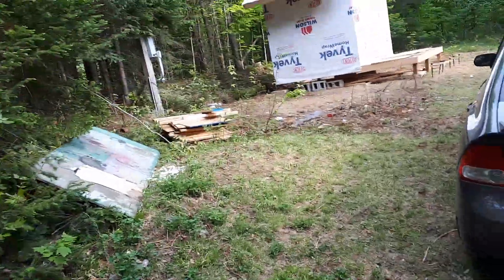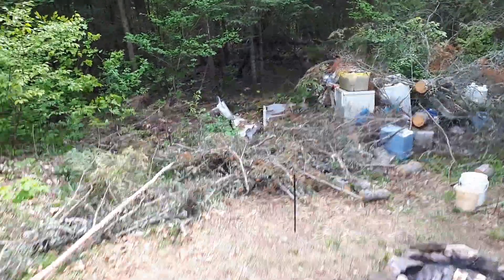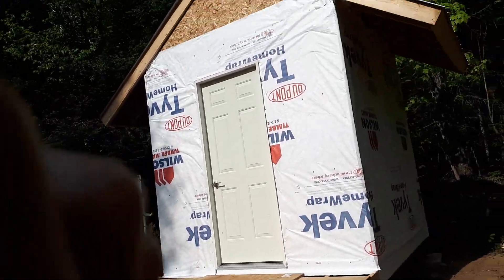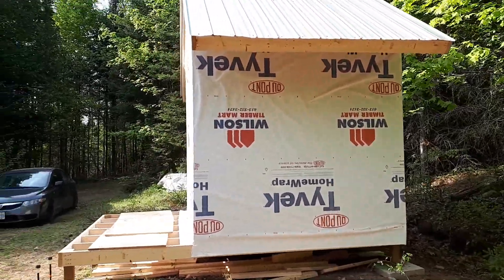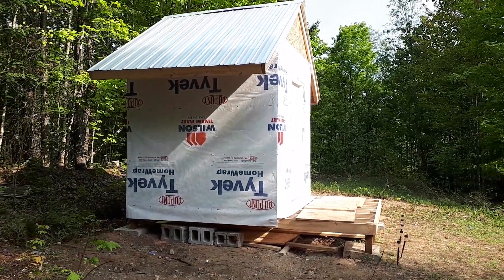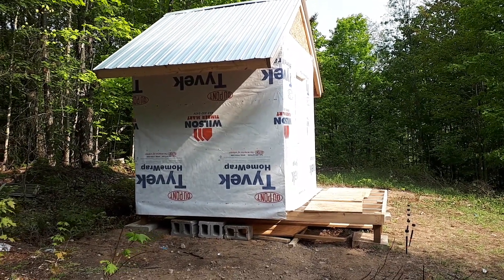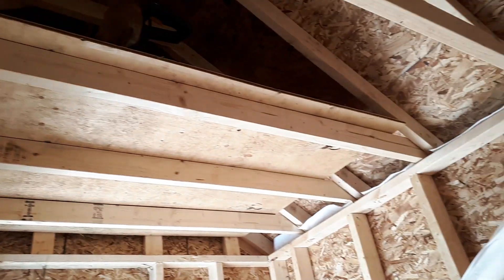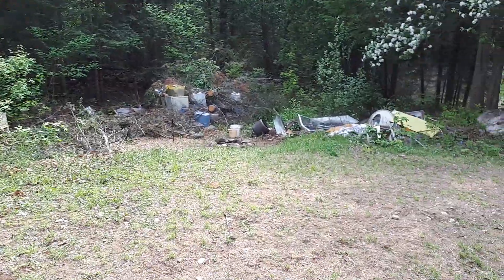3 Newest update Falling in Love the outdoors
Making something from nothing